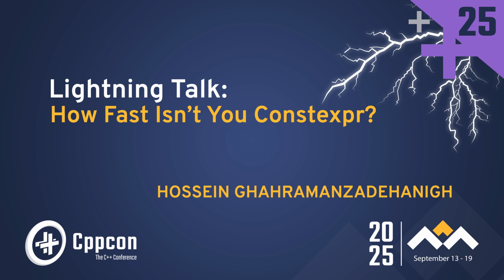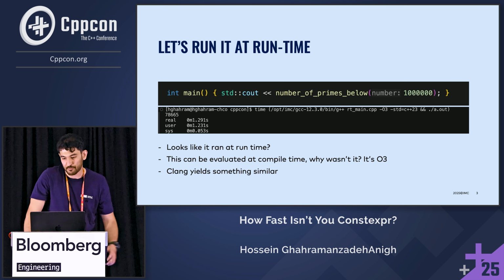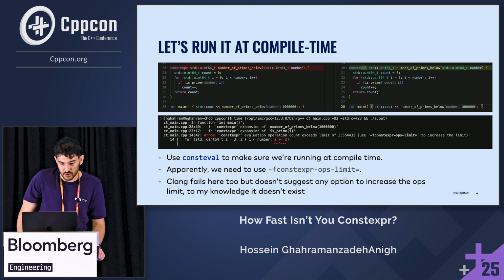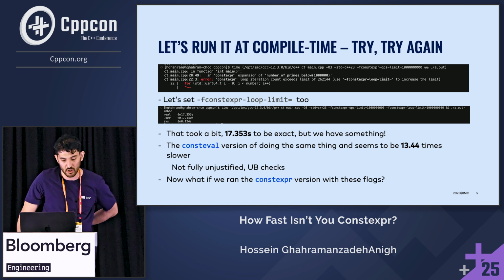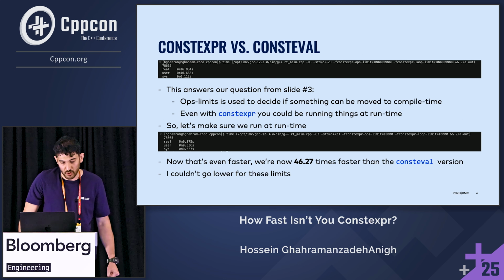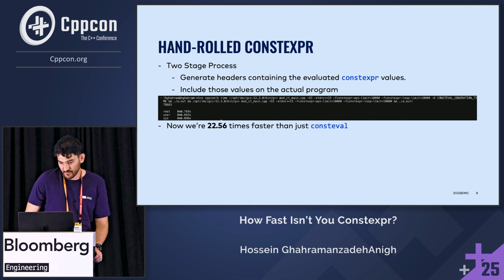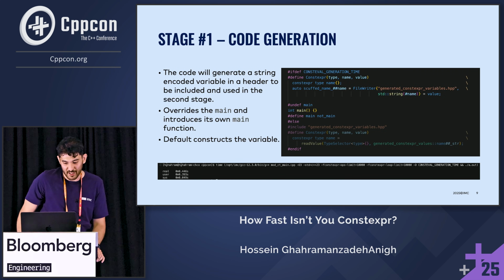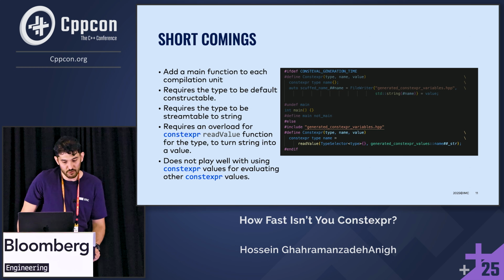Lightning Talk: How Fast Isn’t You Constexpr? - Hossein GhahramanzadehAnigh - CppCon 2025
I investigate the compile time + run time of running an algorithm in an effort to compare how much it takes the compiler to run the same algorithm at compile time vs how much it takes to run the algorithm natively. With the findings at the end I hand roll a constexpr alternative that strikes a balance between compile-time and run-time performance.

I am C++ developer currently working at IMC Trading. I have been a C++ enthusiast ever since I was 15. I do a lot of compile time stuff.